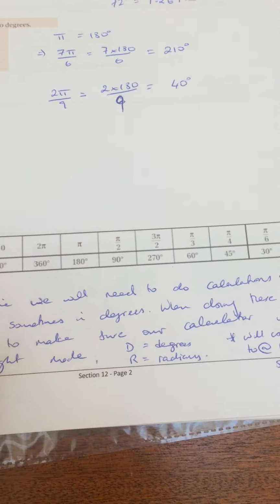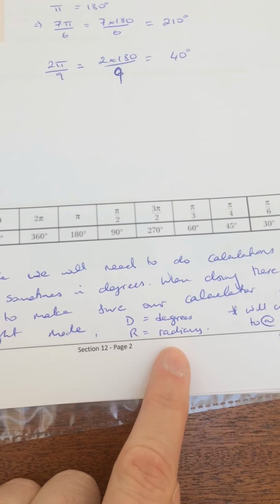Trig pg 2